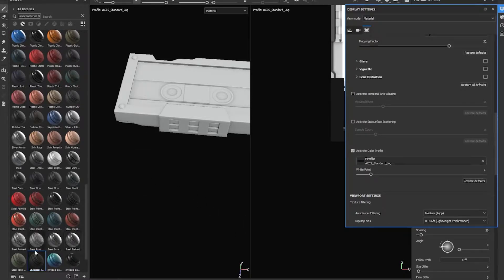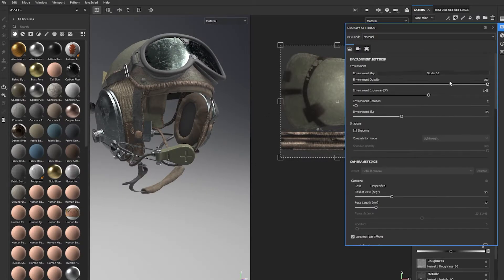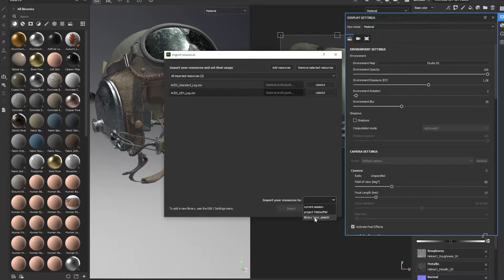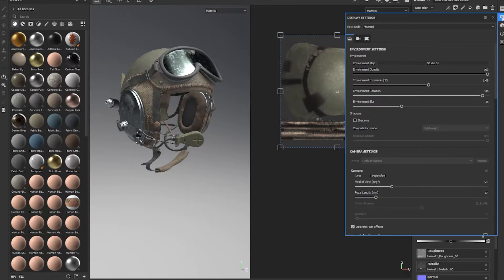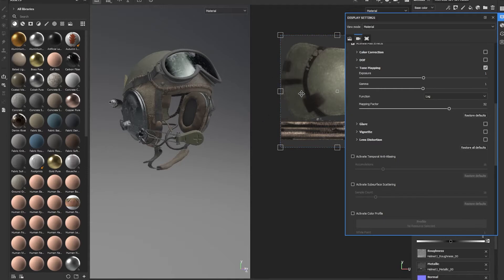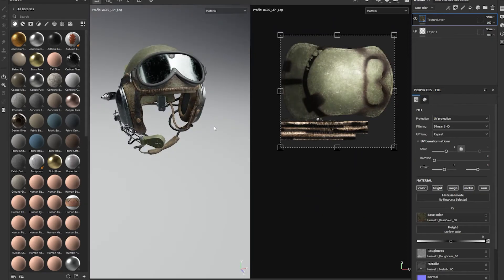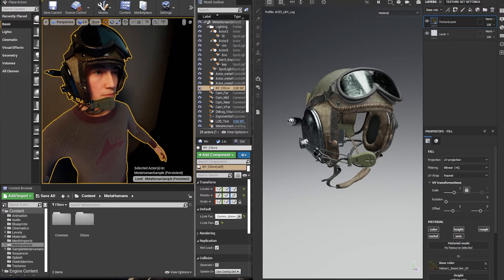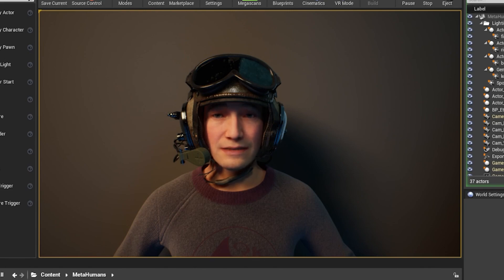How to Make the Substance Painter Viewport Match Unreal Engine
This short tutorial covers how to make the Substance Painter Viewport match Unreal Engine, which will speed up your texturing workflow exponentially. I am going to cover how to download and install the ACES LUT and activate it inside Substance Painter.

Chapters:
0:00  - Introduction
0:30  - Downloading the ACES LUT
0:45  - Importing the ACES LUT into Substance Painter
1:52  - Activating the ACES LUT
4:35  - UE4 & Substance Painter Side-by-Side Comparison
5:20  - Outro + Creepy Metahuman Test

Here are some other ways you can support me:
1. You could check out my portfolio with all sorts of great assets and professional projects I have worked on recently.

2. You could take a look at my

3. You could take a look at my Instagram, if you want to get to know me a little more personally

5. You could take a look at my Sketch Fab account, where I post game ready assets that are fully downloadable. and entirely free!